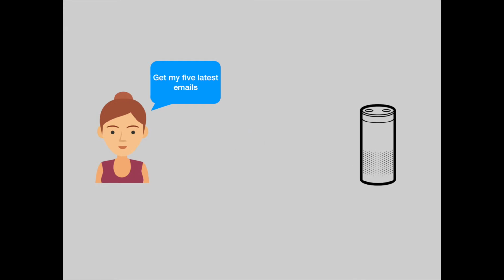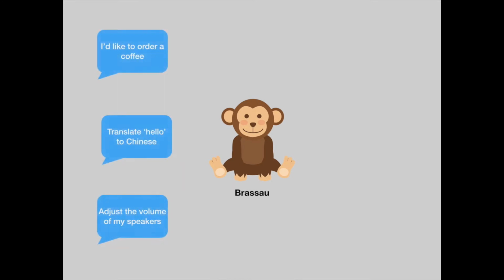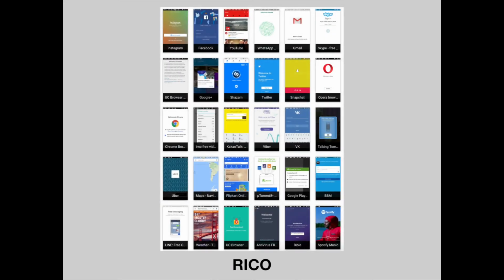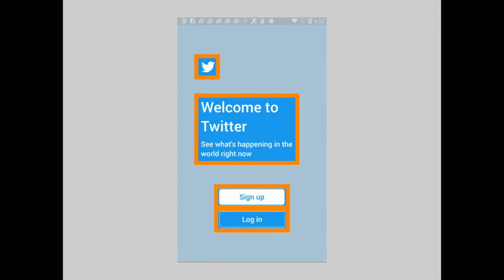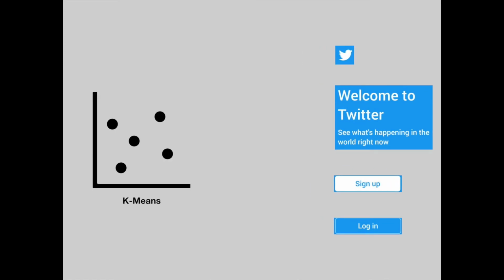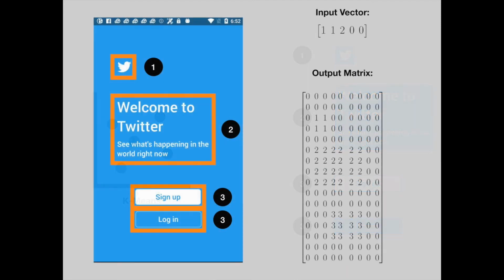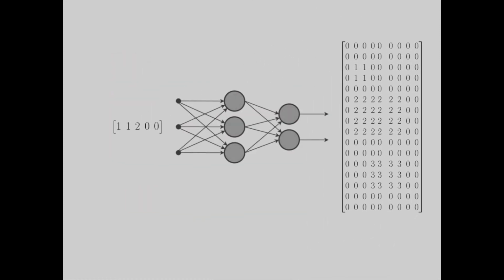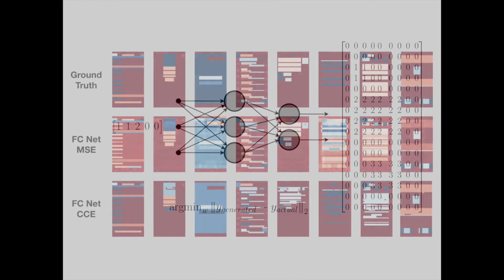Exhibit: Data-Driven UI Generation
Stanford CS 294s project